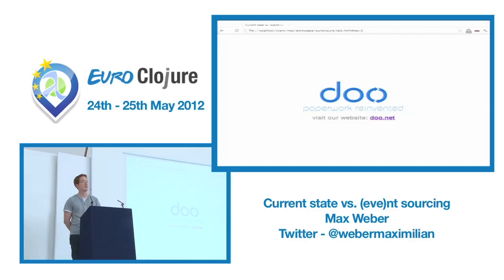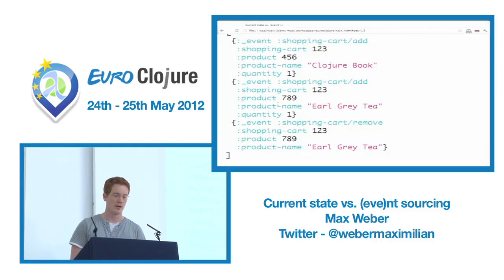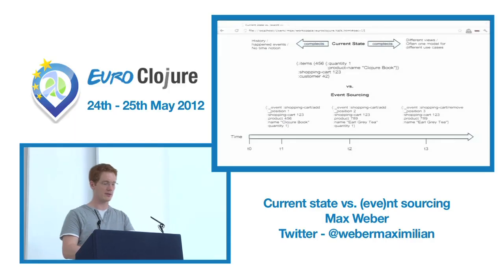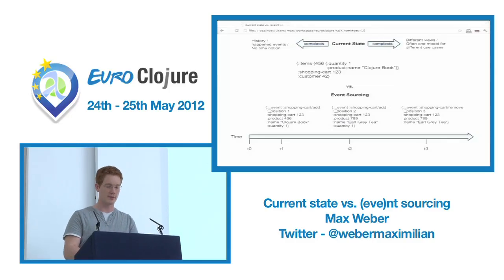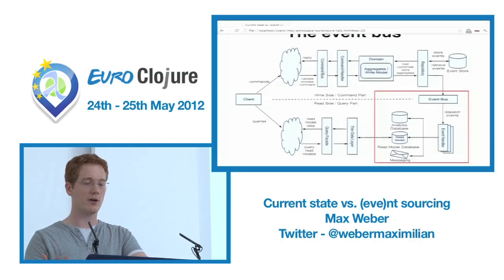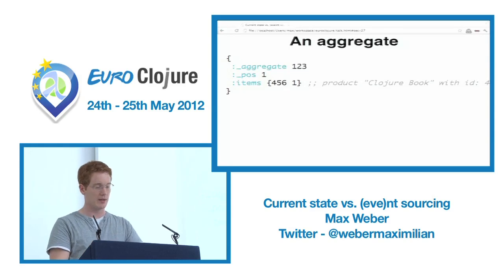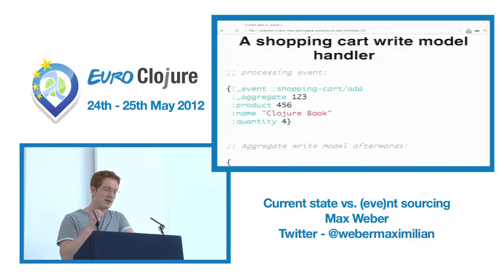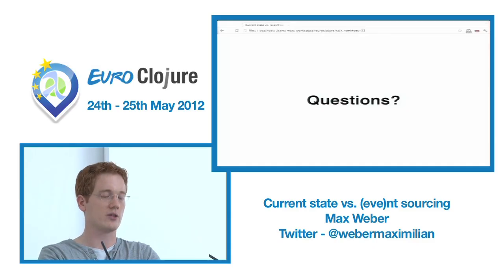Current state vs. (eve)nt sourcing - Max Weber (2012)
Most of today’s software uses the current state to store its application state. This is often regrettable since you lose a lot of valuable information and therefore a competitive advantage on the business side. However, the event sourcing pattern uses a different approach and stores all events that have led to the current state. At first sight it might seem more complicated than the classical current state based CRUD architecture, but you will see that almost everything gets easier with event sourcing.

This talk introduces you to the new open source framework eve, which combines the (eve)nt sourcing approach with the simplicity and power of the Clojure programming language. Furthermore, you will learn about the CQRS architectural pattern, which can be combined with event sourcing and helps you to build scalable systems.